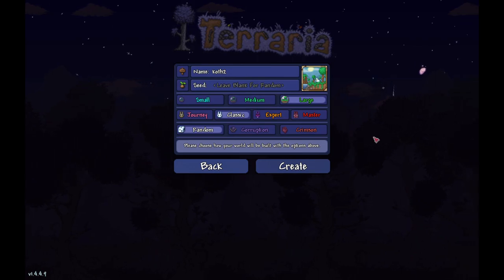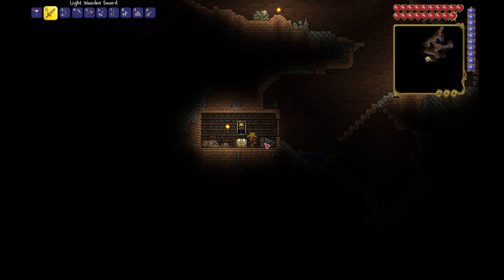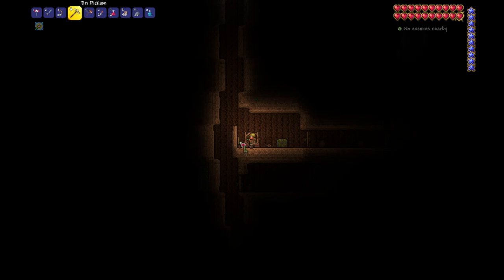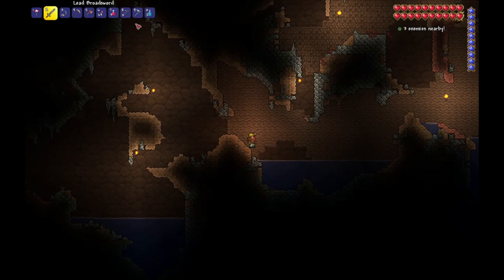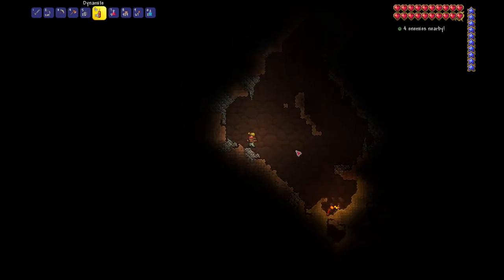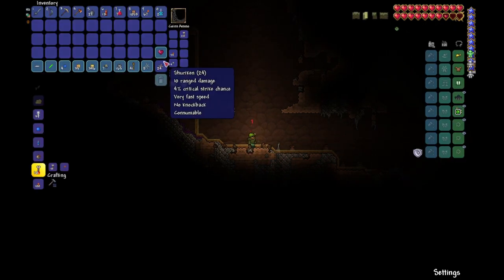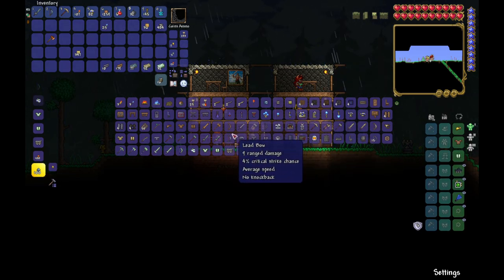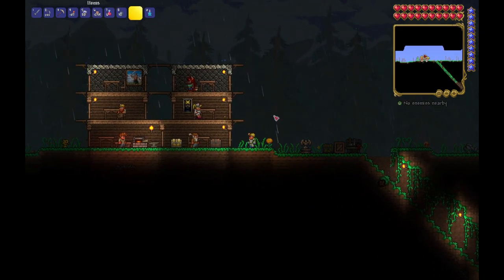New World Time- A Noob In Terraria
Yeah i'm still Playing